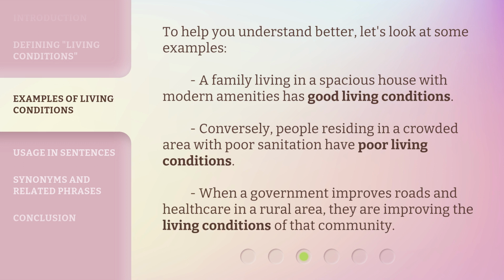Understanding "Living Conditions": A Guide for English Language Learners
Understanding Living Conditions: A Guide for English Language Learners • Enhance your English language skills with this comprehensive guide on understanding living conditions. Learn key vocabulary and concepts to navigate and communicate effectively in various living environments.

00:00 • Introduction - Understanding "Living Conditions": A Guide for English Language Learners
00:36 • Defining "Living Conditions"
01:02 • Examples of Living Conditions
01:29 • Usage in Sentences
01:49 • Synonyms and Related Phrases